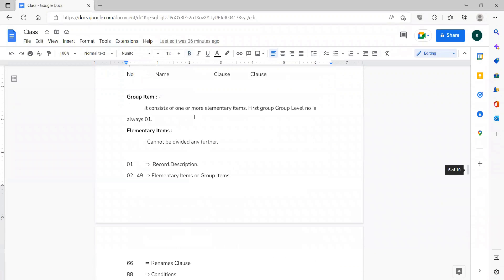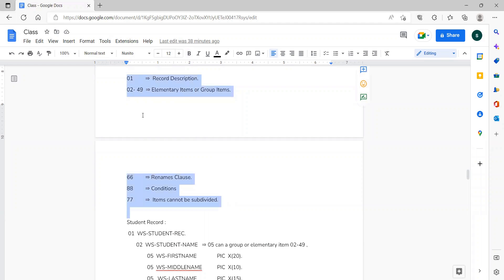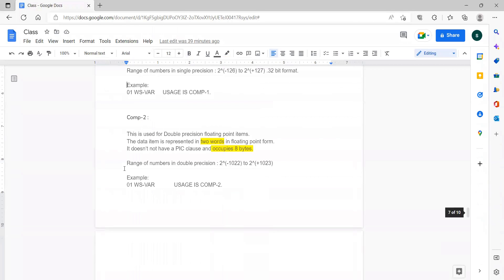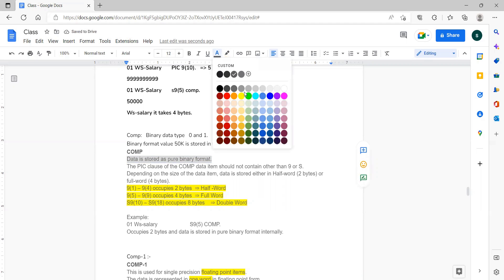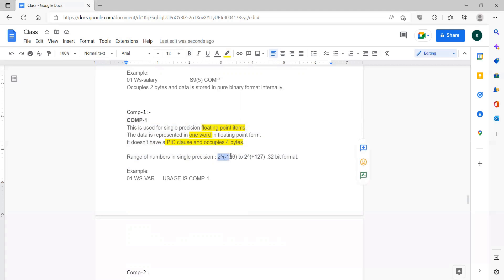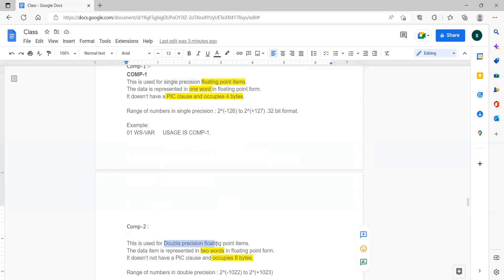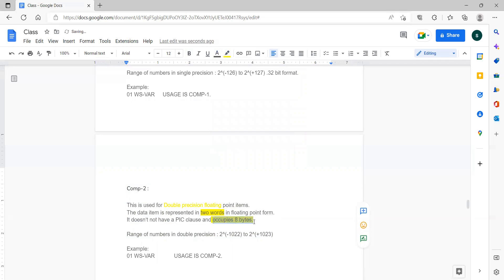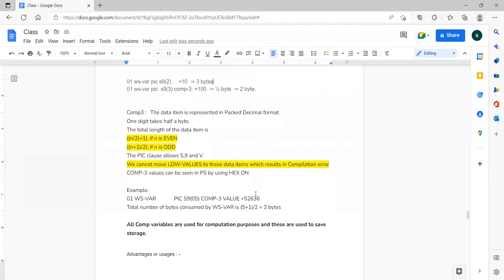Cobol Comp, Comp-1, Comp-2 and Comp-3